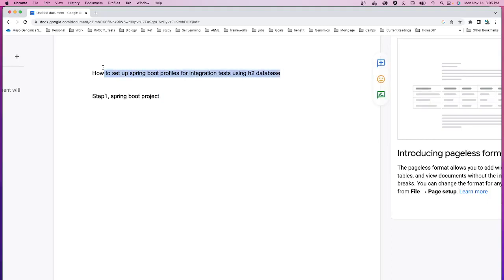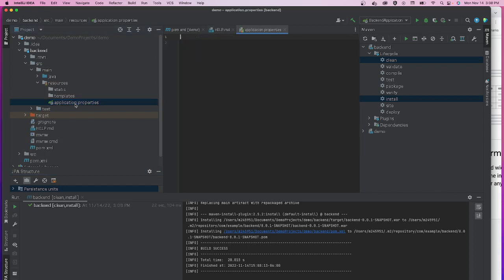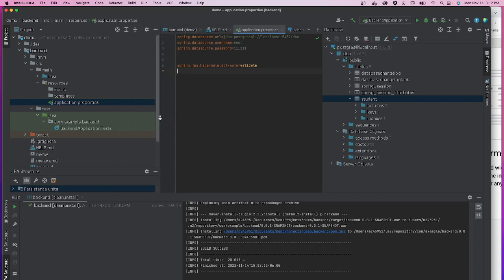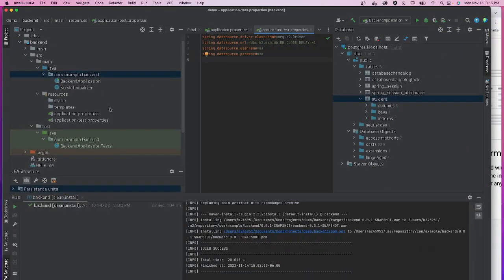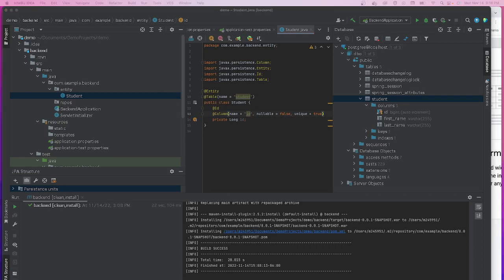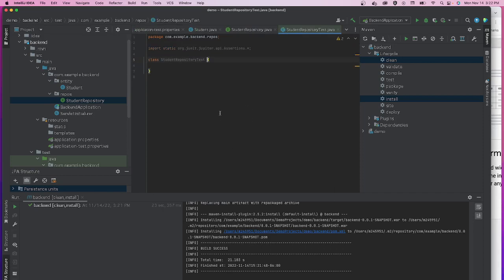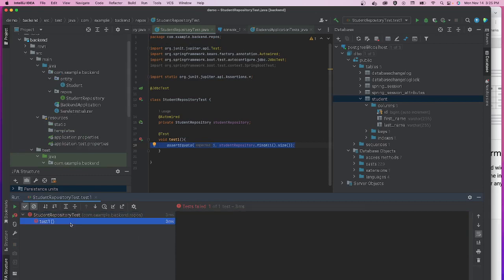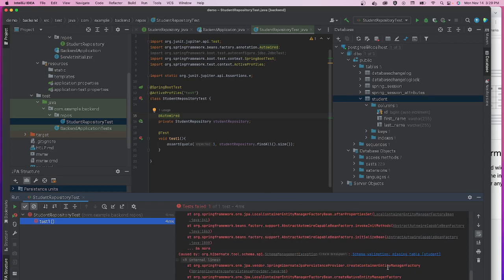spring boot, set up test profile for integration test on h2 database